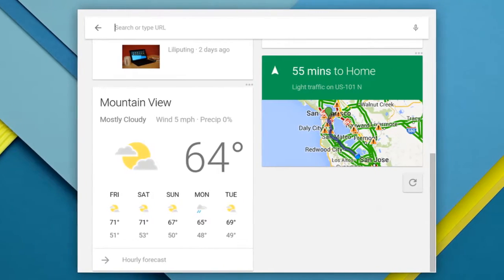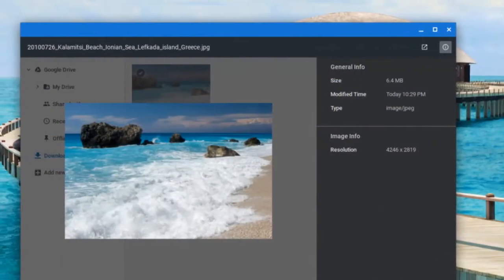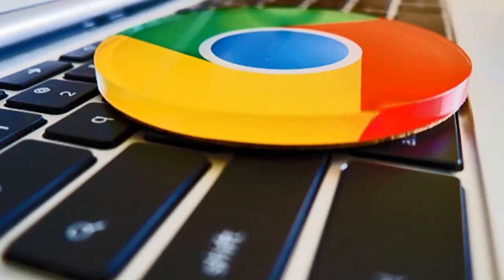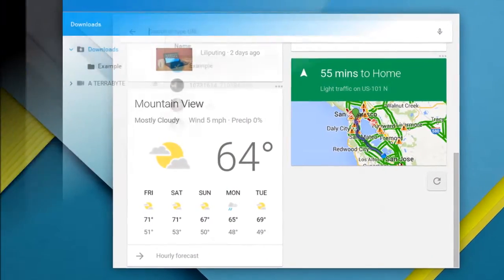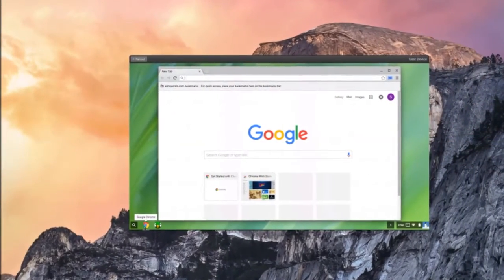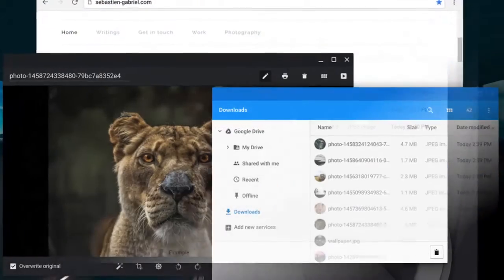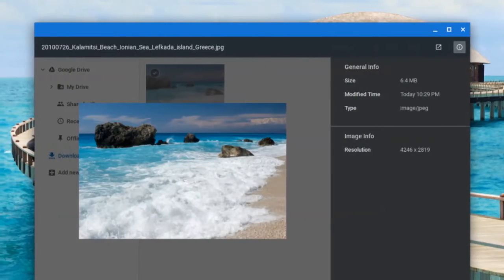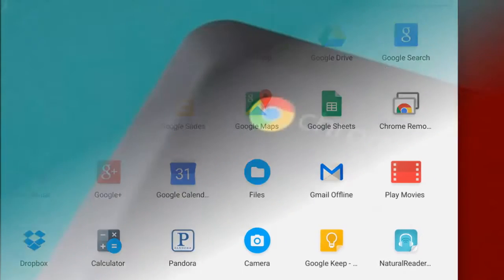Chrome OS 54 review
Soon after Chrome 54 was made available for Windows, Mac and Linux users, Chrome OS 54 has now moved to the stable channel. Chrome OS 54 introduces some bug fixes, security updates, UI tweaks and new features like Quick View.

The Chrome OS stable channel has been updated to 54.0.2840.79, and Chrome OS and Chromebook users will be receiving it in the next few days. While most of the Chromebooks will receive the update, HP Chromebook 13 G1, Acer Chromebook 14 for Work, and Thinkpad 13 Chromebook have been mysteriously left out.

The most notable addition is the new Quick View feature available in the File app to preview files. All you need to do is highlight a file, and then press the space bar to get a generic preview. For example, if you 'Quick View' an image file, a small preview along with size and file type information pops up on the screen.

Alt+Tab is a nifty shortcut often used to switch between windows. With Chrome OS 54, Google has added a new animation in the centre that shows a preview (of sorts) of all the open tabs, and lets you select exactly which tab you intend to switch to. Other changes include a new opt-in setting to show Input Method on shelf, a read only policy for external USB/SD storage devices, and general UI improvements across platform. As mentioned, Chrome 54 is already available to desktop and even Android users.